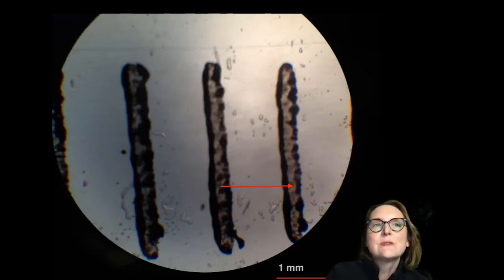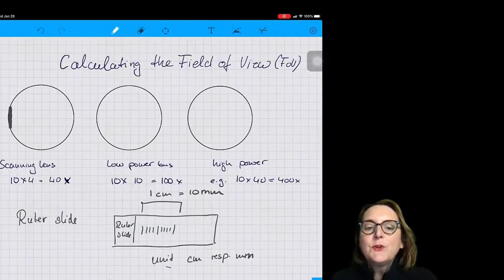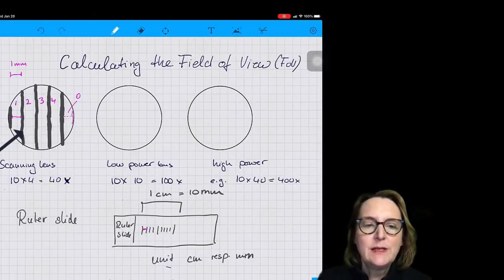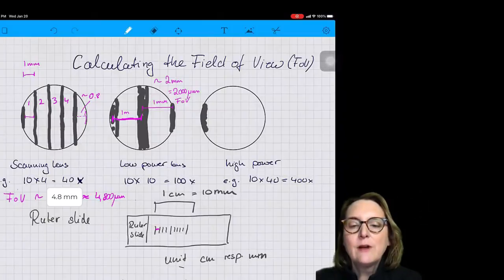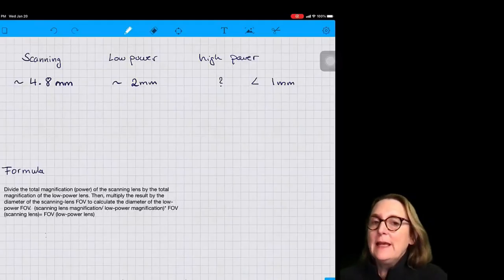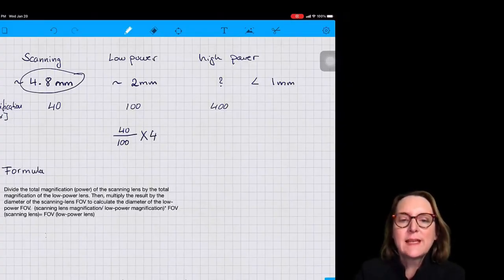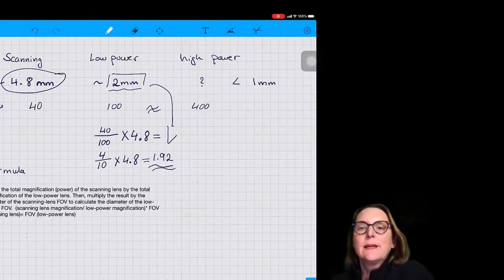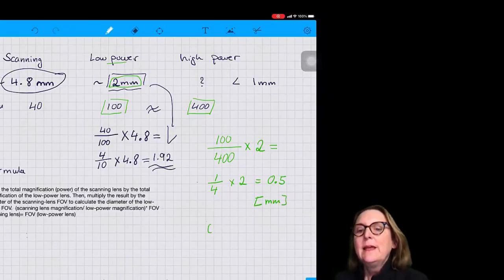Calculating the Field of View of a Light Microscope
Calculating the Field of View (Field View) of a Light Microscope.